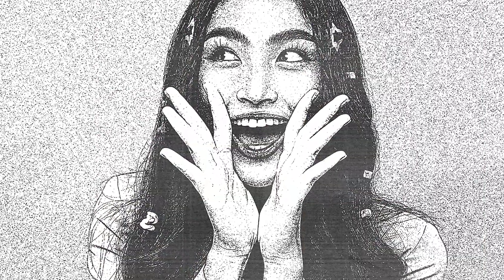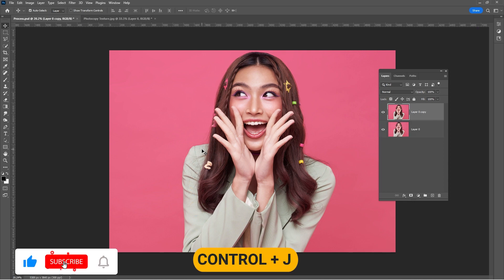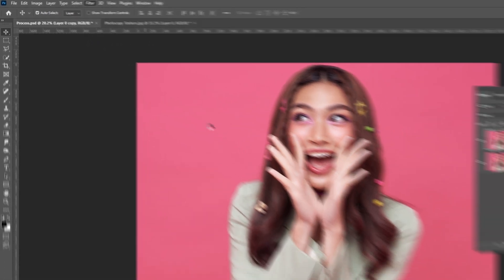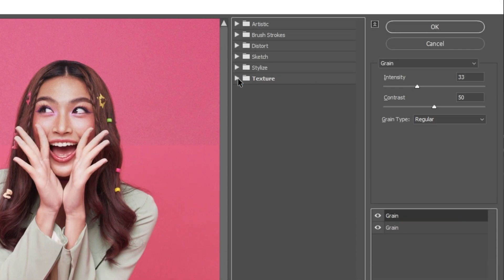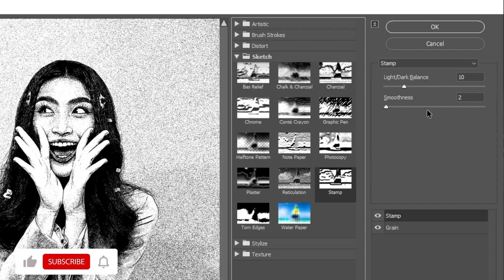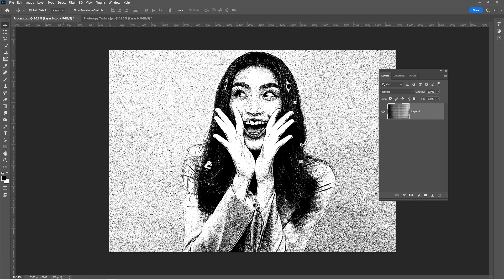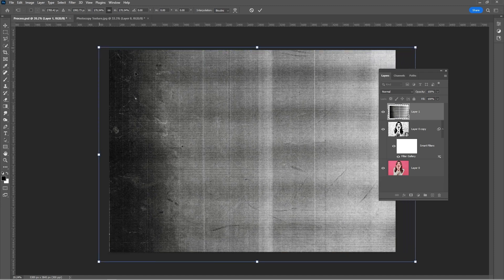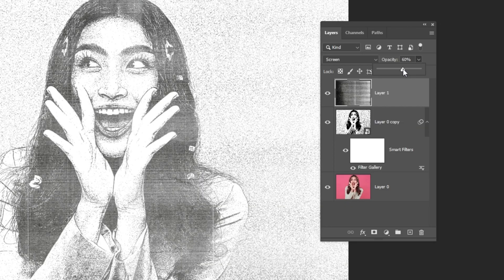Photocopy Effect Photoshop Tutorial (QUICK & EASY)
The photocopy effect in Photoshop enables you to recreate the look of a copied image, producing a distinctive and captivating visual aesthetic. This technique has become increasingly popular in the realm of digital art and design as it imparts a sense of depth, texture, and a vintage vibe to photos and illustrations.